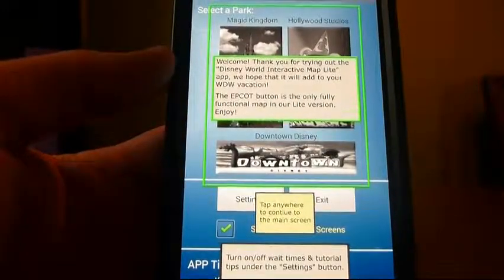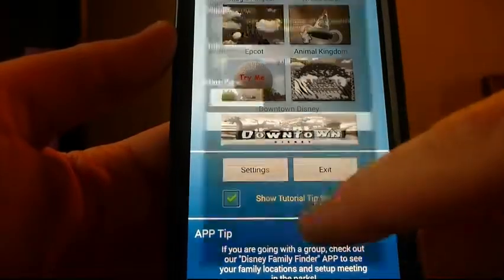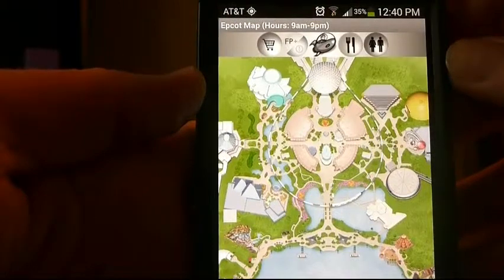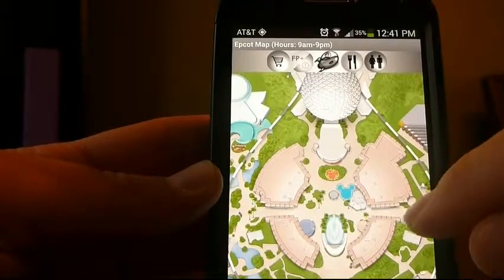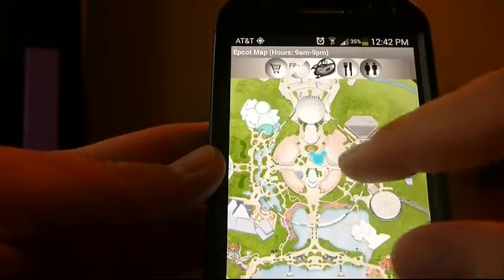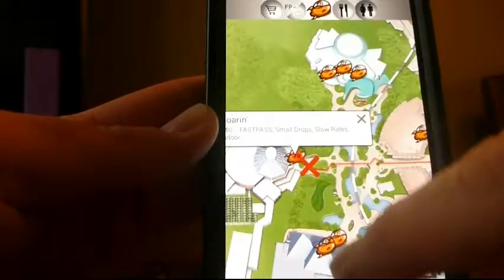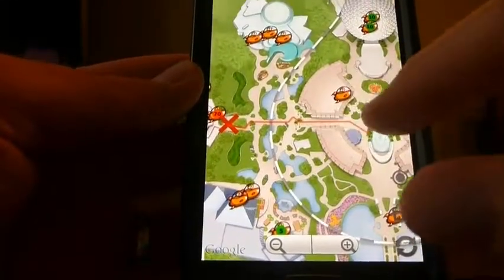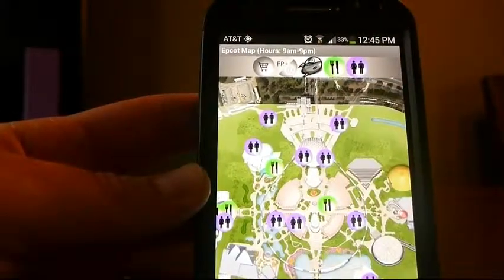Disney World Interactive Map Lite Tutorial (Android App)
Tutorial video for our Lite Walt Disney World Interactive Map Google Play Android app.